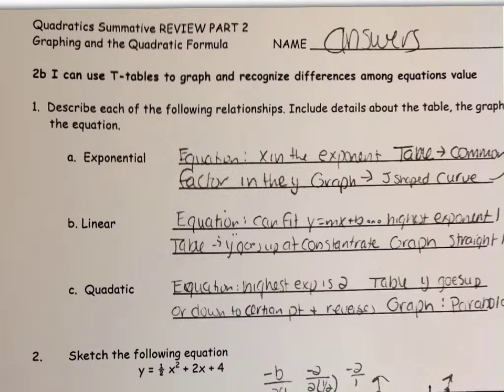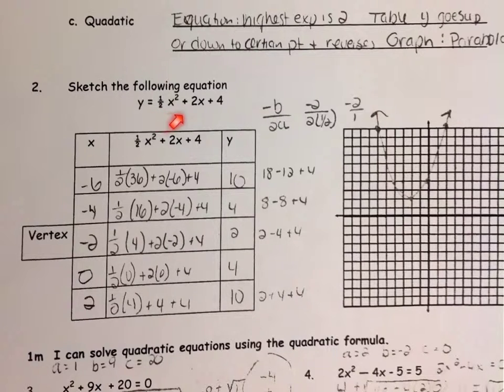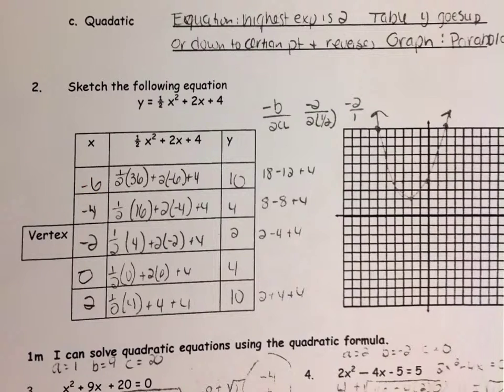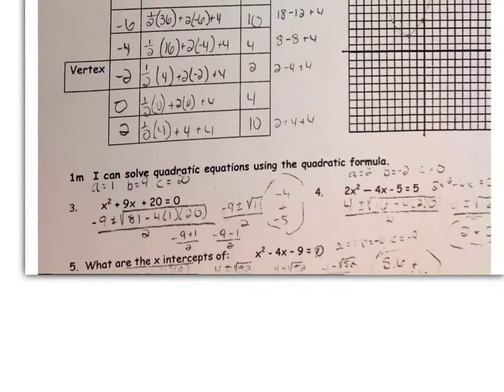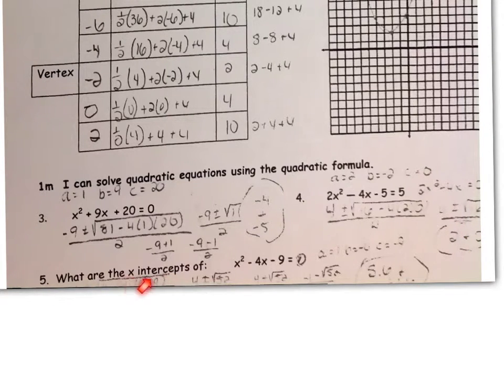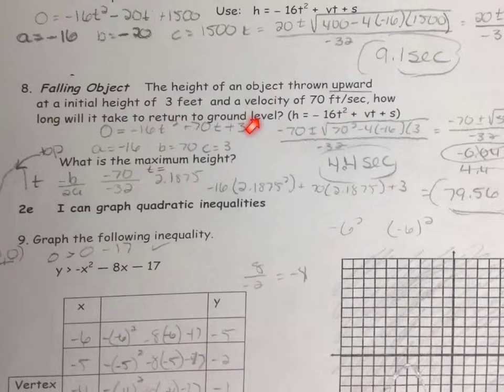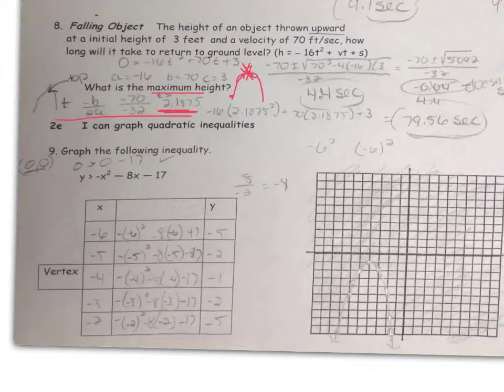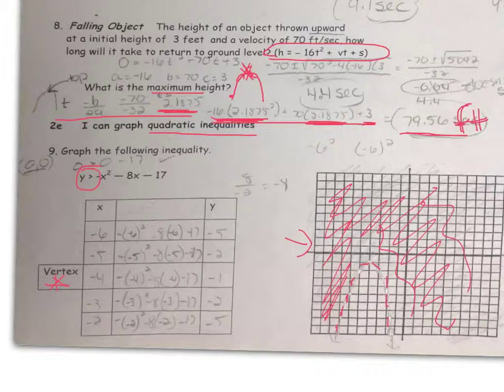qaudratics review part 2 video